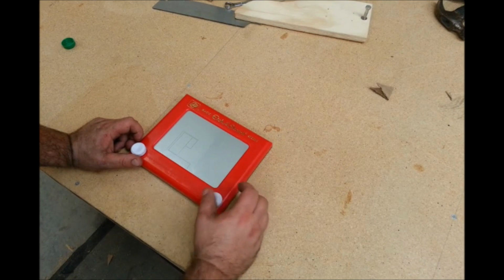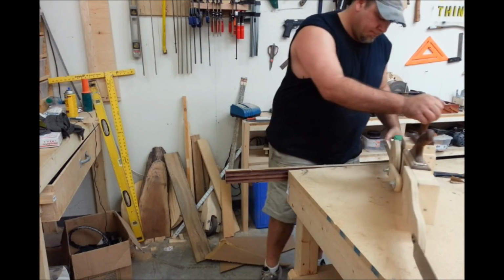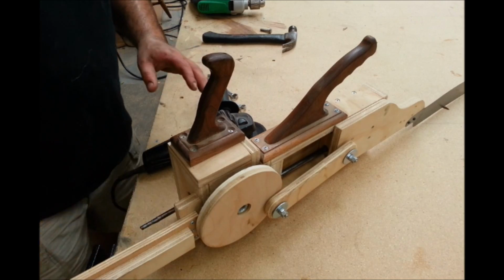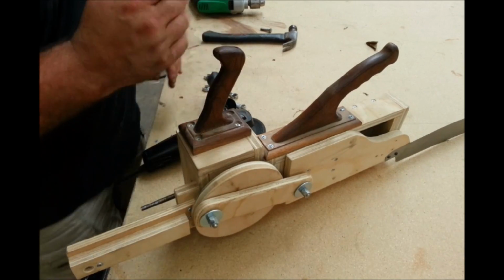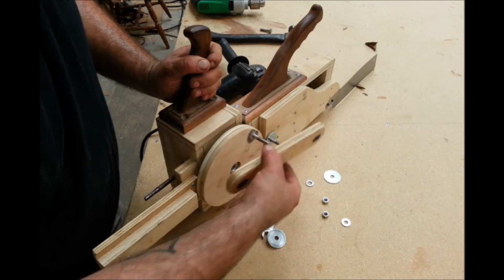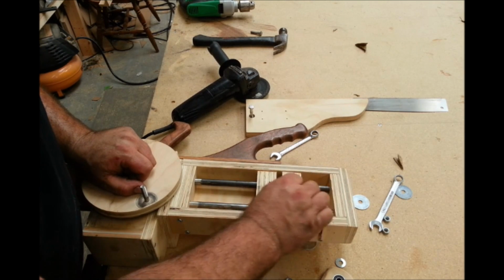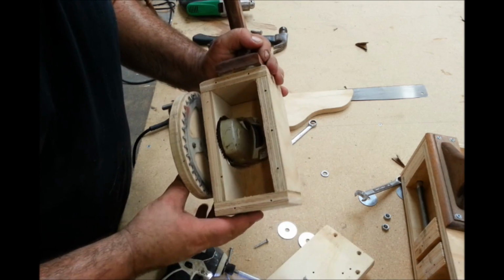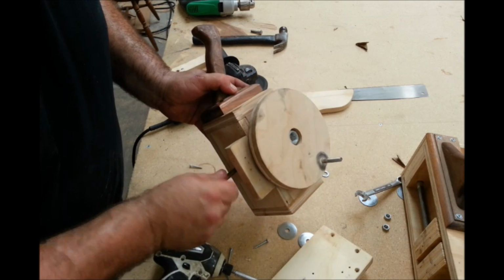Drill Powered Hand Saw Explained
Drills can be used to power many homemade devices, here is one that i built a few months ago just for fun. Using a drill I turned hand saw into power saws. In this video I explain how it works.